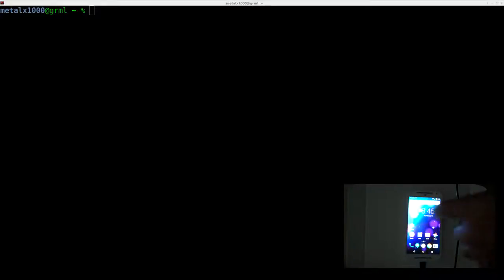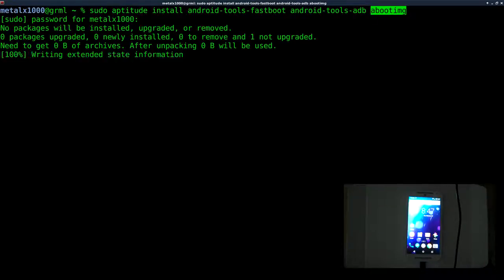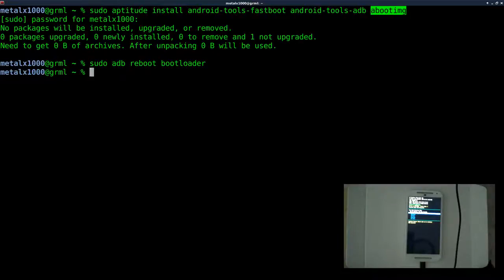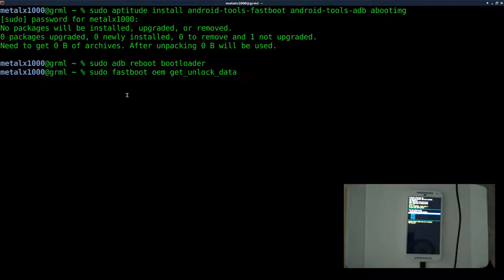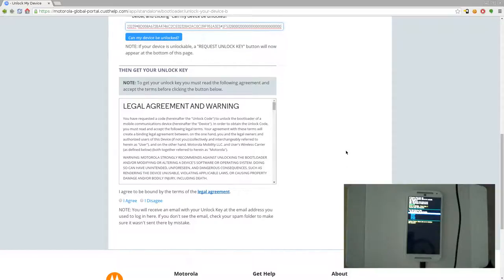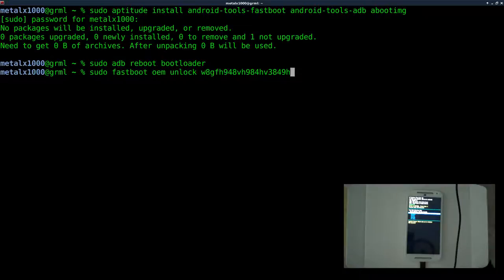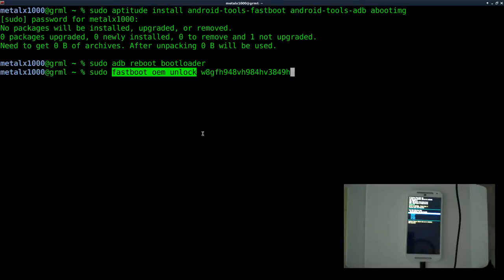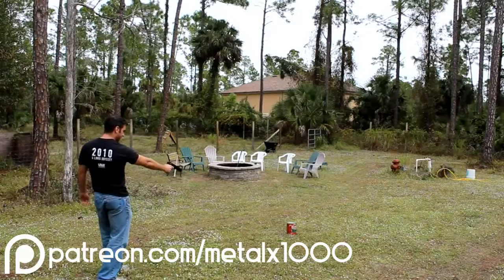Unlocking Motorola Bootloader on Linux with Fastboot Moto G Android Lollipop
Karl Arvid
Vinay Sud